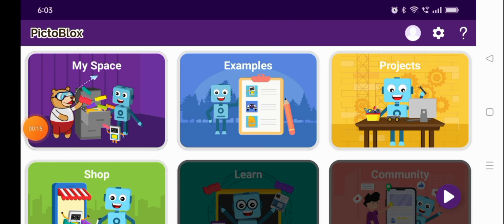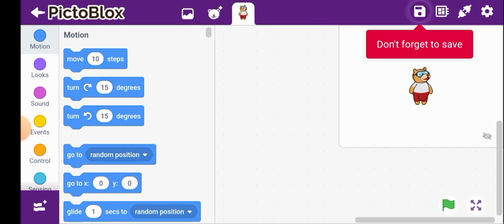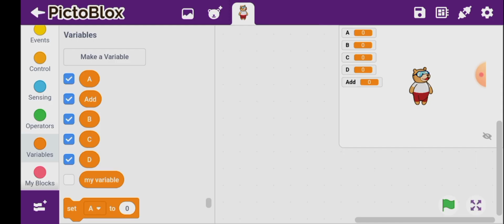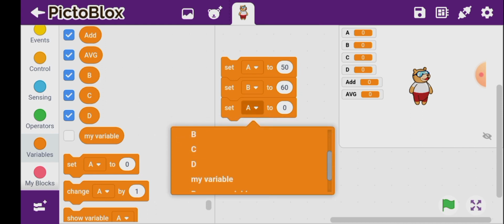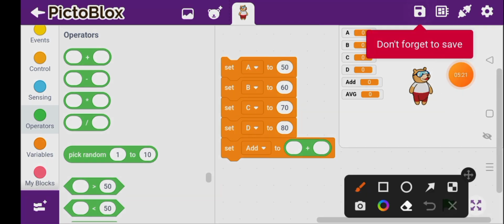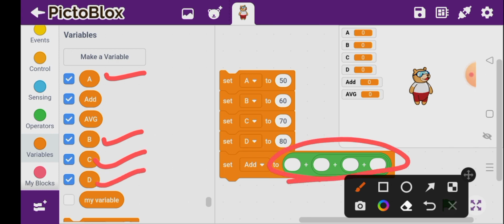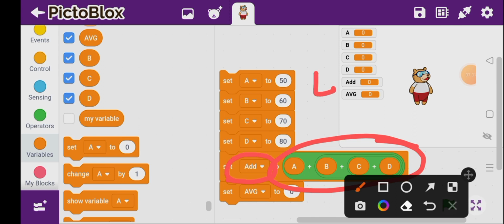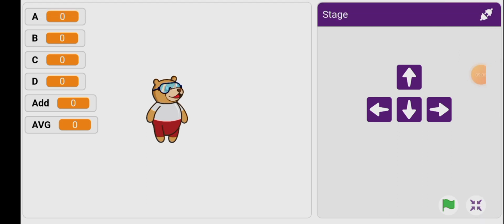Scratch 3 : Program to calculate the average of Four Numbers